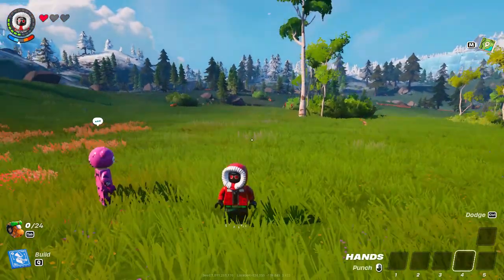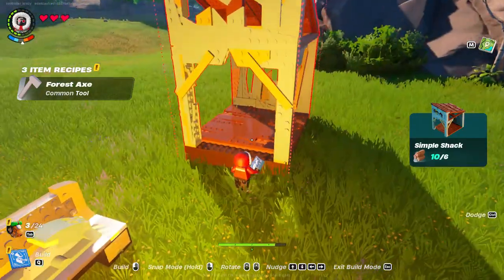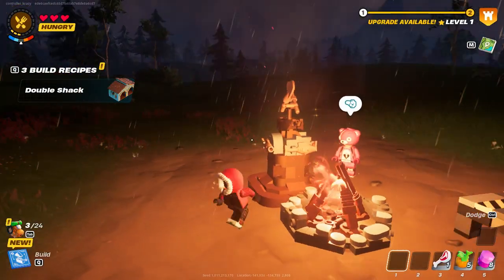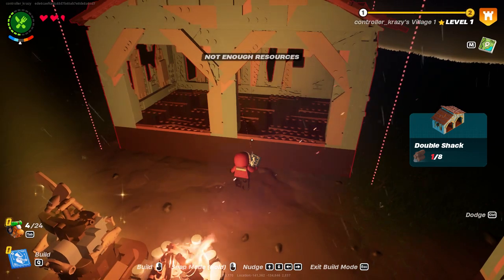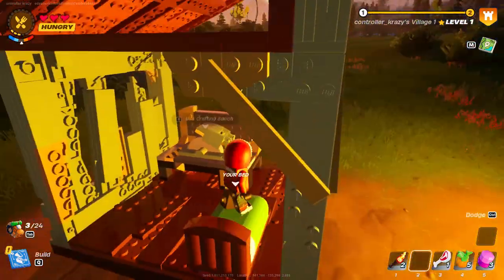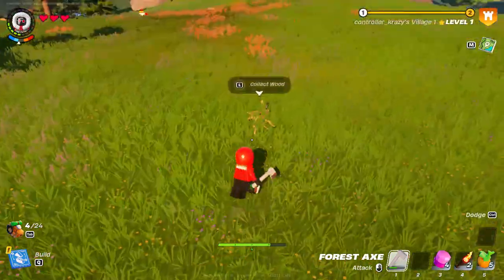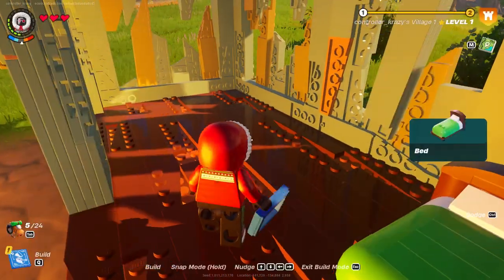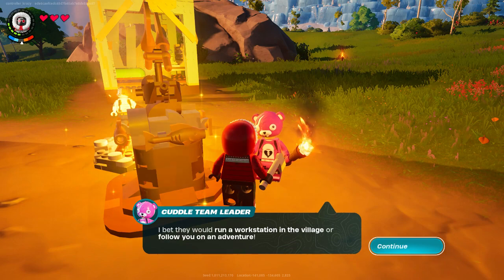trying lego fortnite(LEGO® Fortnite®)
hello there viewers
controller krazy here
and today we are trying lego fortnite